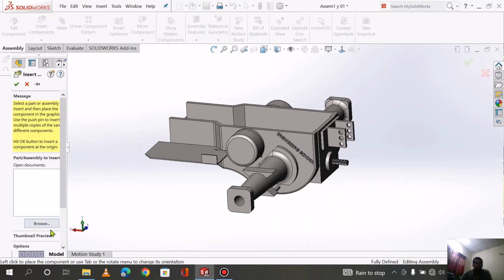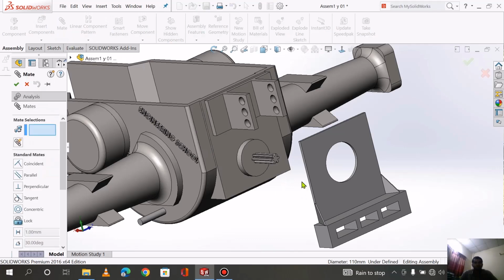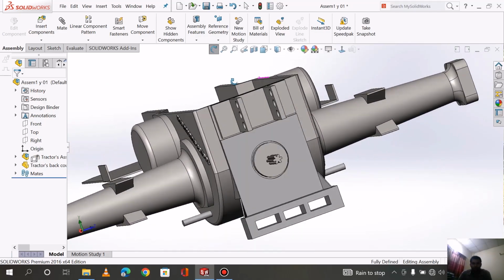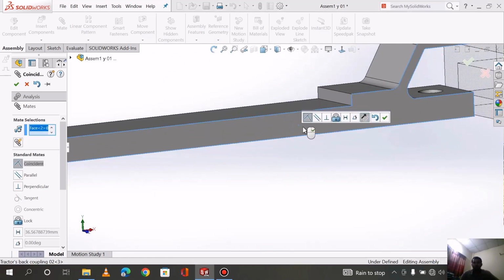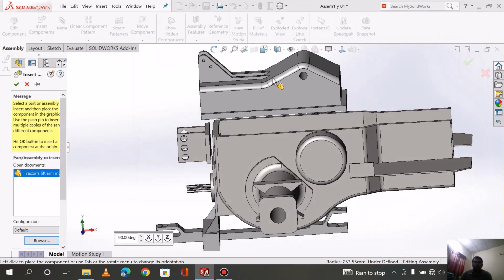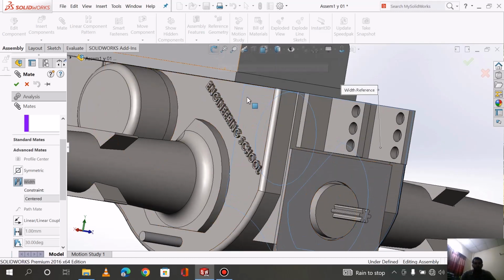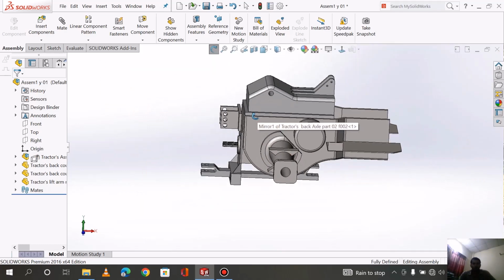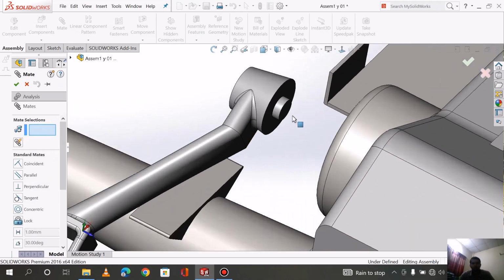Solidworks tutorial for beginners | Solidworks assembly | assembly in solidworks | 3d cad modeling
solidworks
cad cam tutorials
solidworks assembly
cad design
3d modeling
3d animation
cad cam
rendering
solidworks tutorials for beginners
2d drawing in solidworks
2d drawing
2d short drawings
2d cad drawings
2d drawing tutorial
2d drawing tutorial for beginners
2d drawing to 3d model solidworks
2d drawing in sketchup
2d drawing tutorials
Solidworks assembly
assembly in solidworks
3d cad modeling